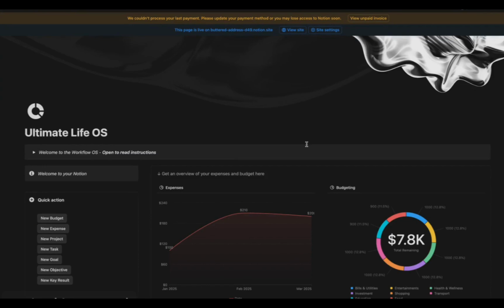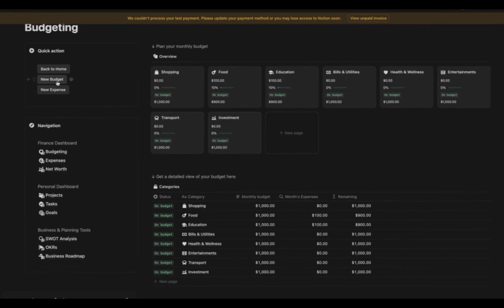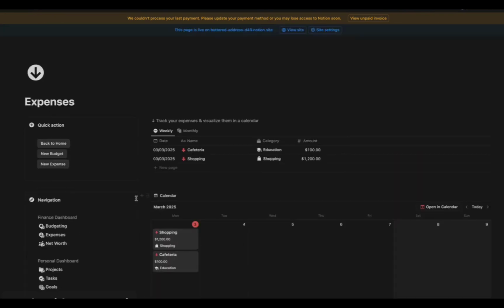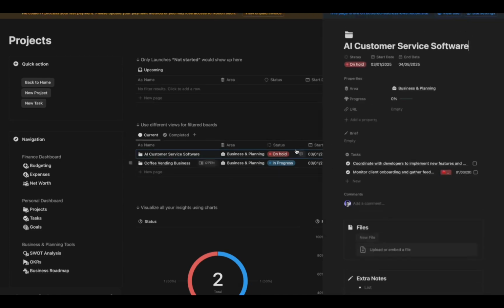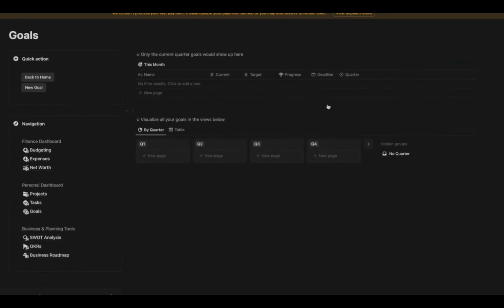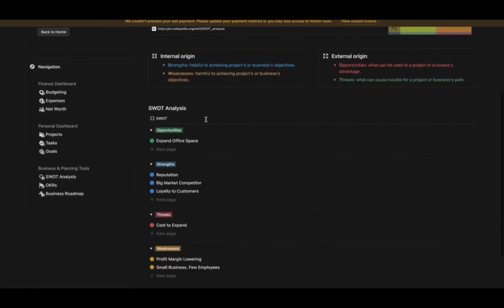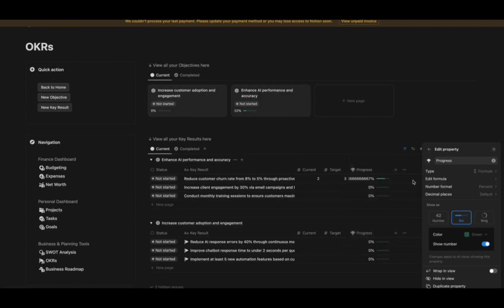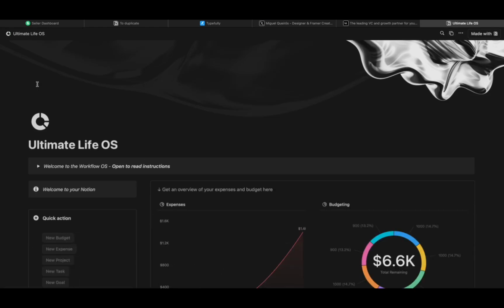How I’m Resetting My Entire Life for 2026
2026 is coming — and I didn’t want to carry chaos into it.

So I built a complete Life Operating System in Notion that manages
my work, habits, goals, journaling, and time — all in one place.

This is the exact system I’m using to reset my life and work for 2026.

If you feel overwhelmed, scattered, or stuck — this will help you
rebuild clarity step by step.

🔗 Get the 2026 Life OS here: []